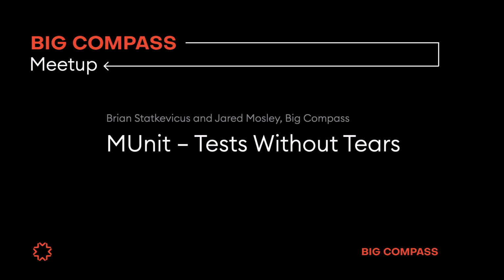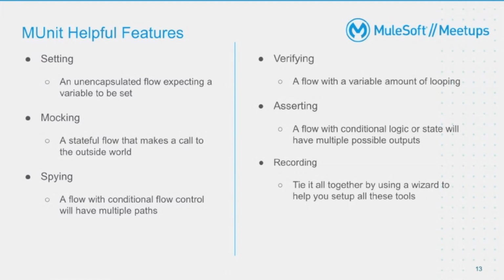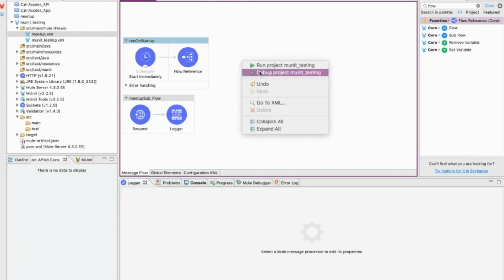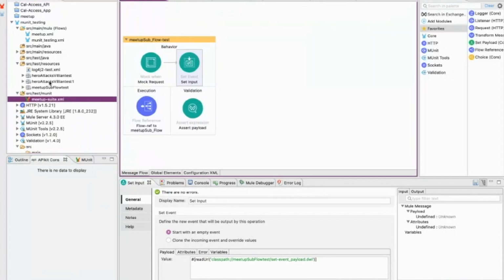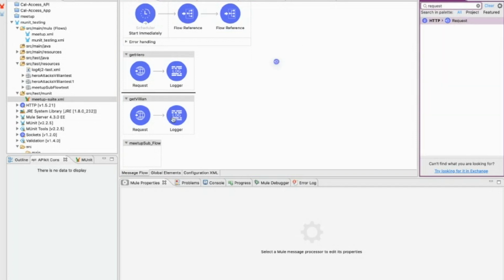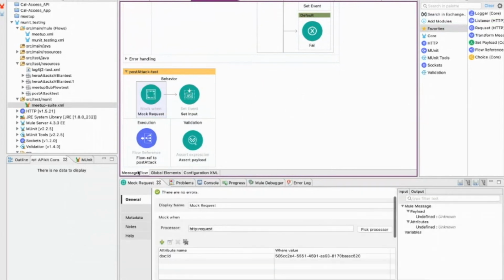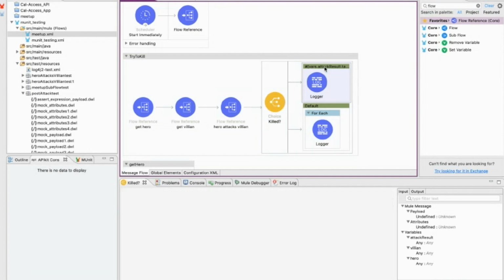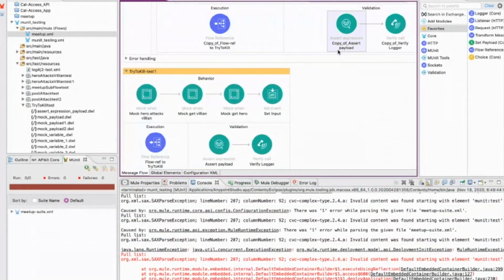MUnit - Tests Without Tears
Tests Without Tears
Big Compass' MuleSoft pros discuss MUnit and why and how we test our MuleSoft code.  We'll also demo some of the features and usage of MUnit.